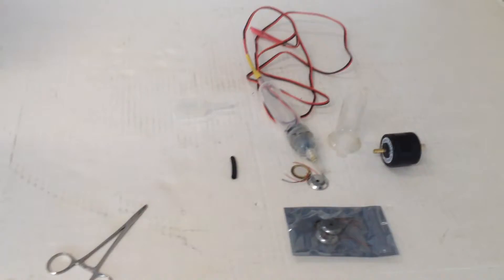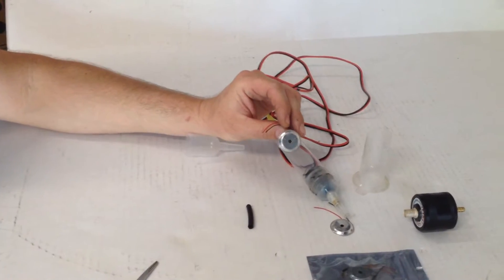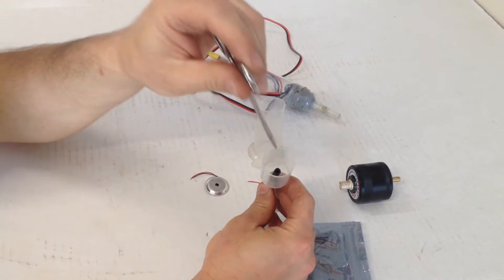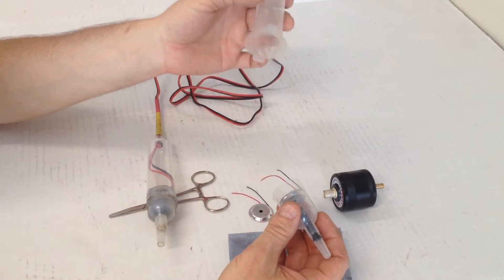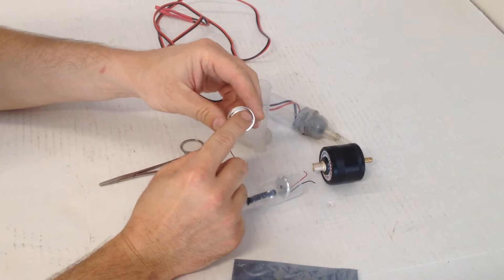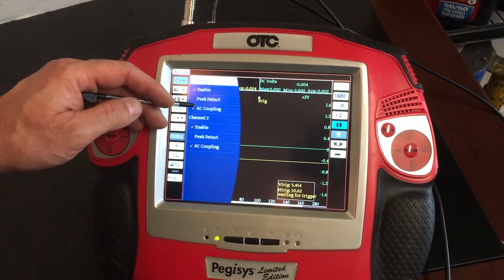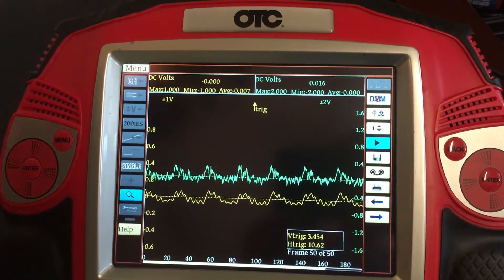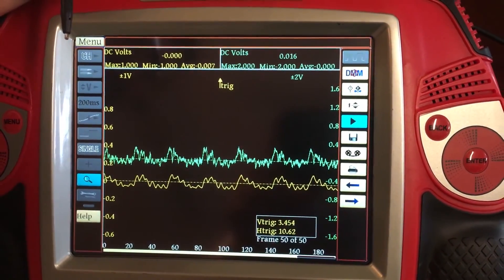Home Made Pressure Pulse Or First Look Sensor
In this video I will be showing you how to make my home made pressure pulse sensor and how to use it along with a comparison test of a original one.

Link to Piezo sensor -